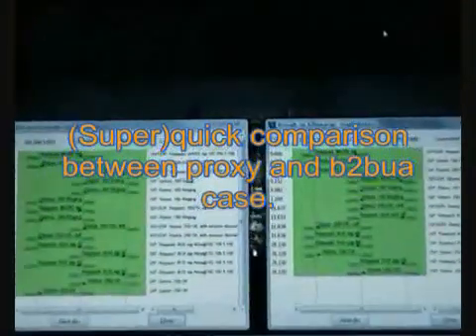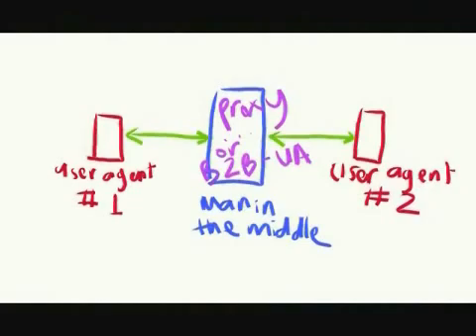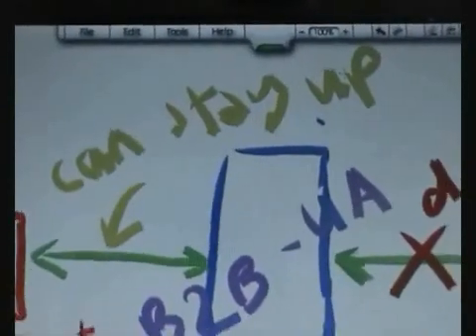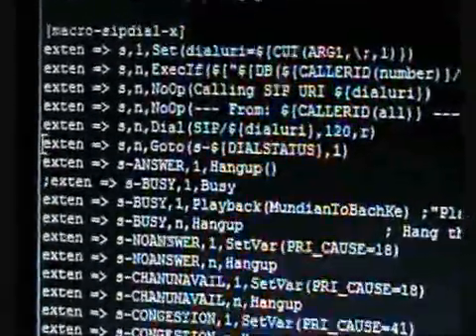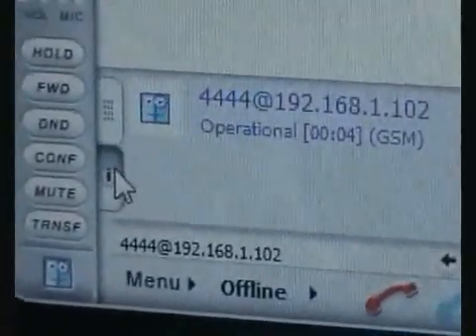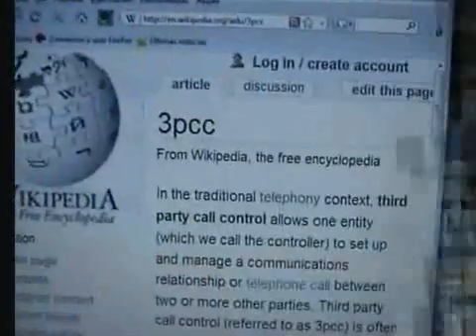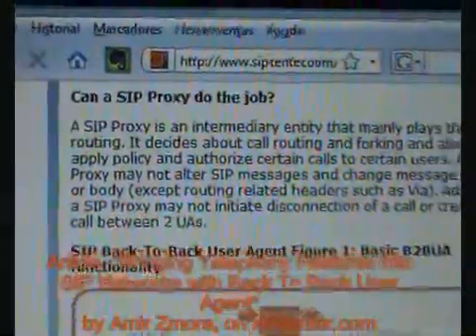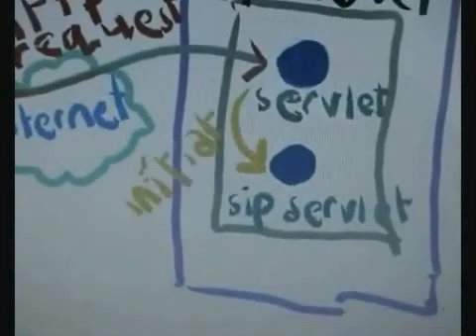SECTION 2 PART C 3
In this video we make a comparison between the call we made through SIP proxy and the call through back-to-back user agent. At the end of it I explain the reason why  in my opinion  we are more likely to develop back-to-back user agents (using SIP servlet technology).